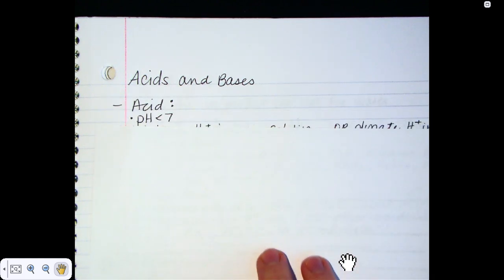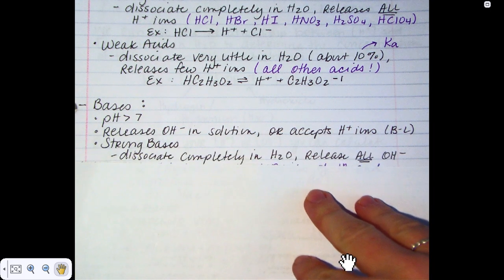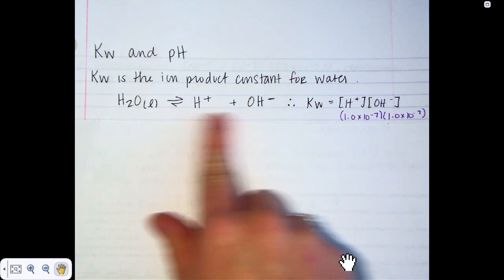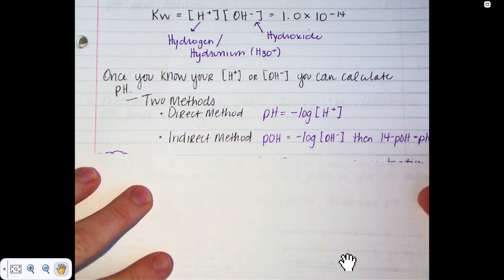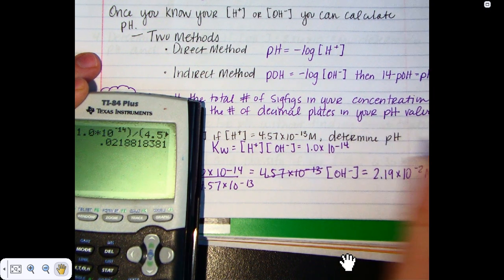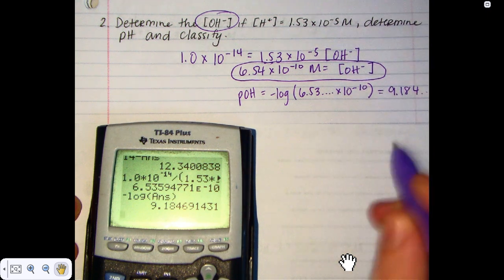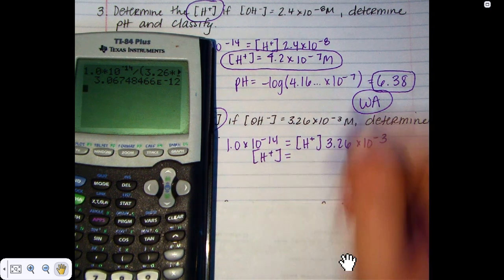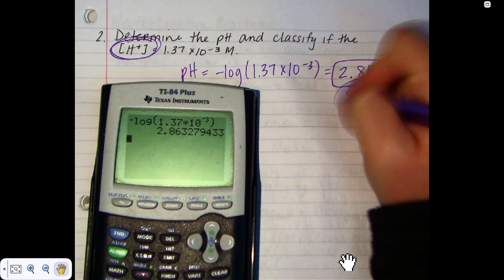Acid/Base: Kw and pH (2019)